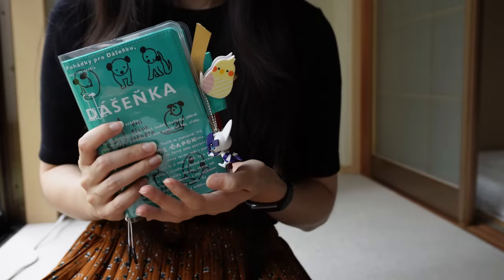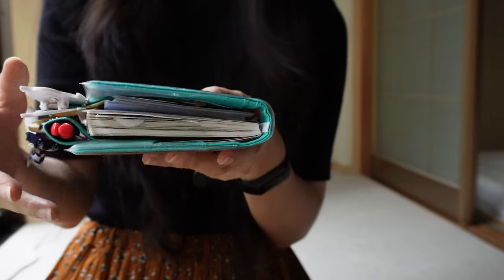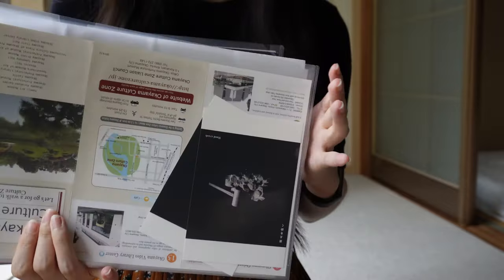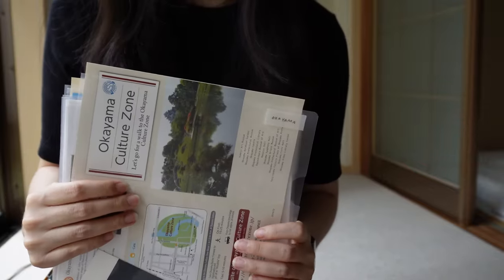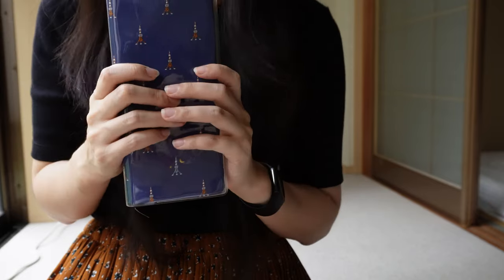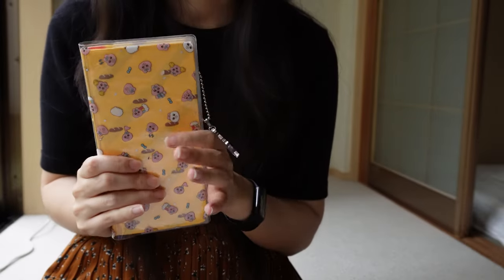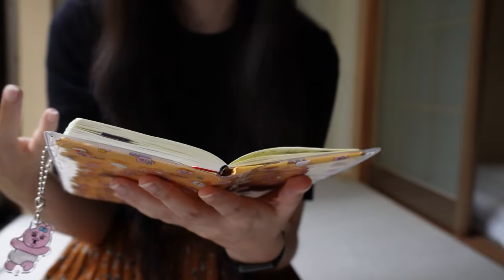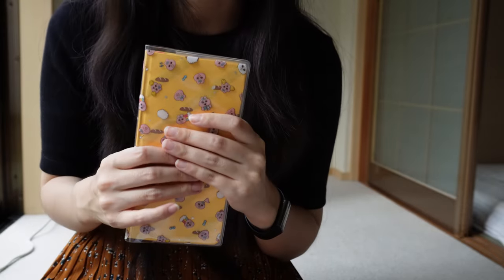Five Ongoing Stationery Projects | Day-Free | bookbinding | redating EP 68 🇯🇵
ー・ー・ー・ー・ー・ー・ー・ー
Equipment: Sony ZV-E10
Video Editor: Adobe Premiere Pro